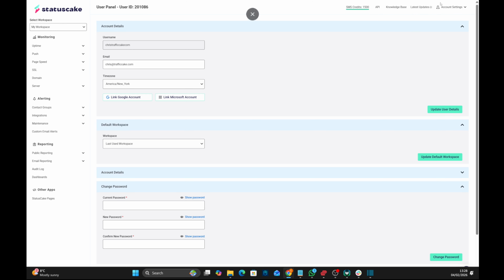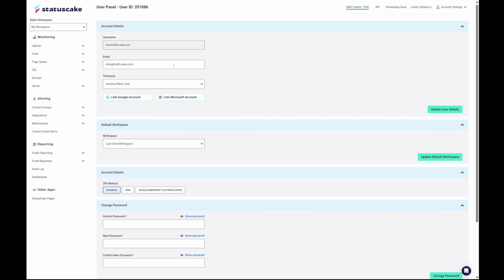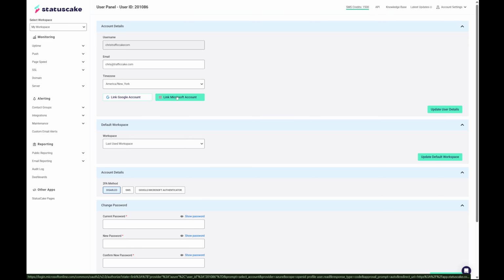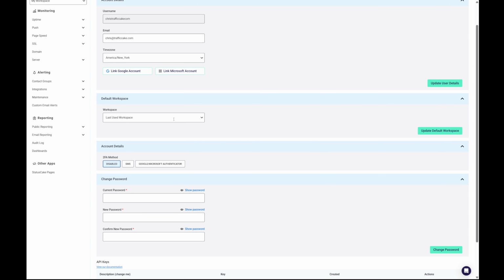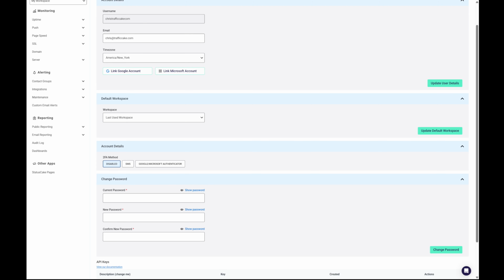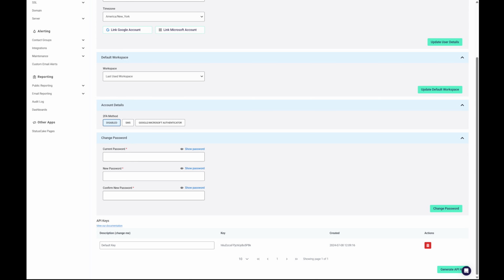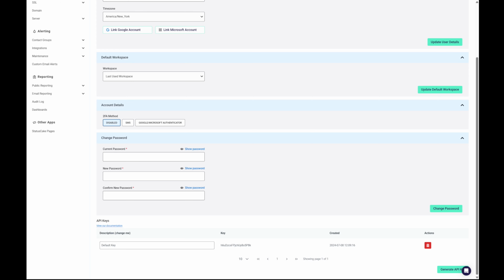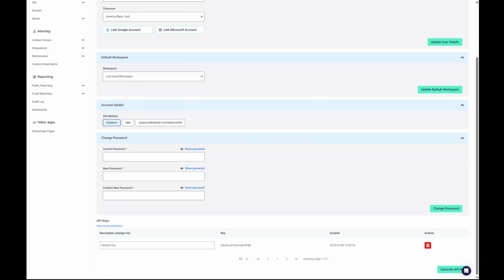Account Settings & API Key Setup in StatusCake User Management Guide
In this quick walkthrough, you’ll learn how to manage your StatusCake account settings, including user details, workspace defaults, security options, and API access.

This video is a simple guide to the key account management features inside the StatusCake dashboard — especially useful for teams using shared workspaces or admin/sub-user environments.

In this video we cover:

Accessing My Account from the StatusCake dashboard
Setting a default workspace for multi-workspace accounts
Enabling Two-Factor Authentication (SMS or Authenticator apps)
Changing your password securely
Generating and managing API keys for integrations
Important note: API keys must be created from the admin account in shared workspaces

Account settings are rarely changed day-to-day, but understanding this section helps ensure your monitoring setup stays secure, organised, and accessible across teams.